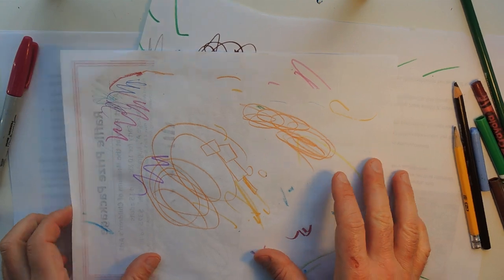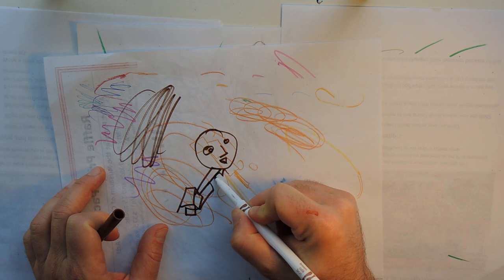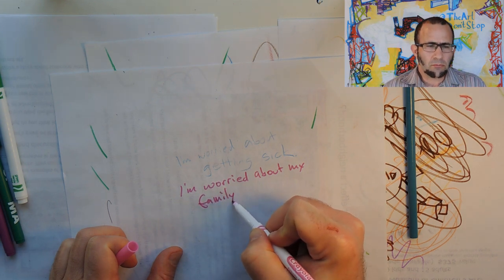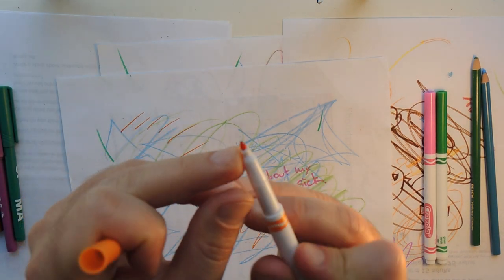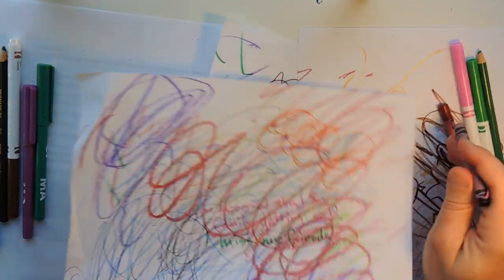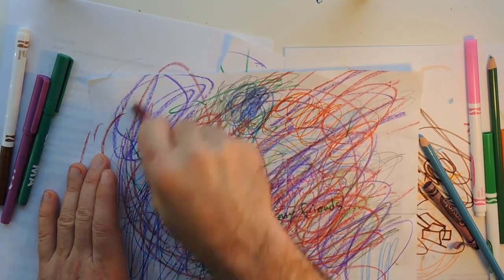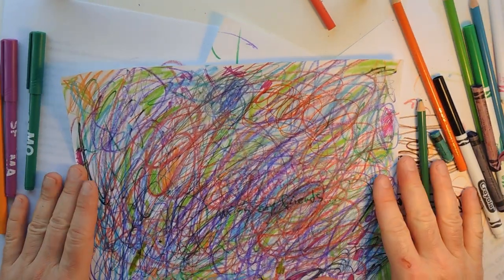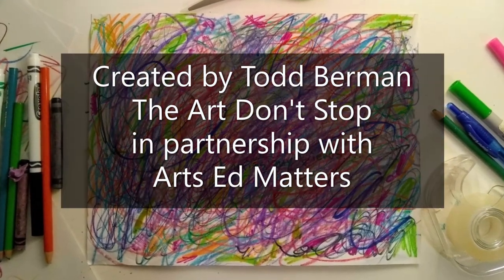Scribble Away Your Worries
Explore scribbling as an introduction to meaningful art-making and as a fun way to ease worry and anxiety.

Good for all ages, especially middle school and higher. No previous skills needed.

Understanding goals:
How can we make meaningful art that expresses our feelings?
How can art be a form of self-care?
What drawing materials do I have and how do they interact on the page together?

Materials needed: any paper (can reuse scrap paper, too), a variety of any writing implements.

Teaching Artist: Todd Berman
Made in collaboration with Arts Ed Matters ArtsEdMatters.org